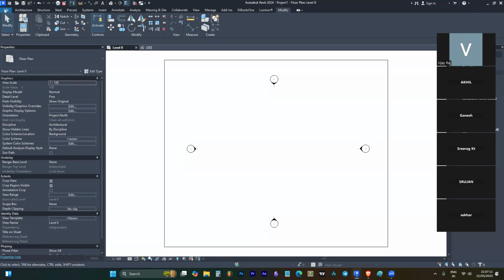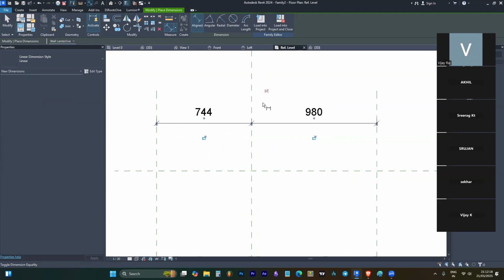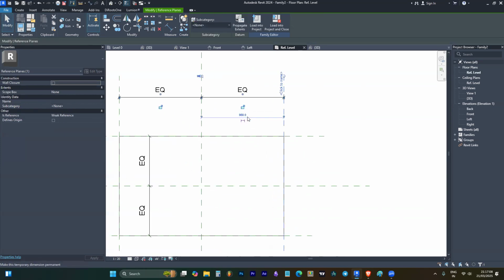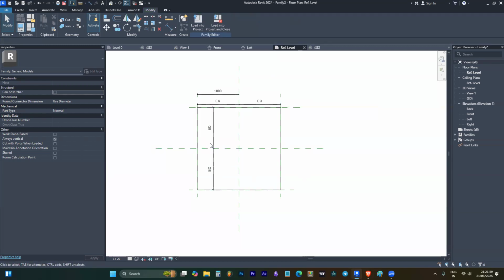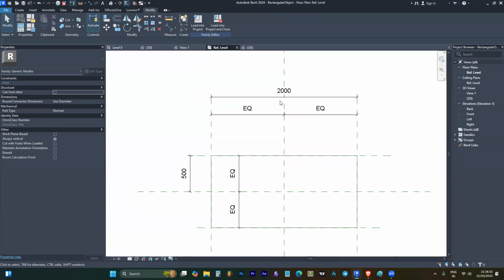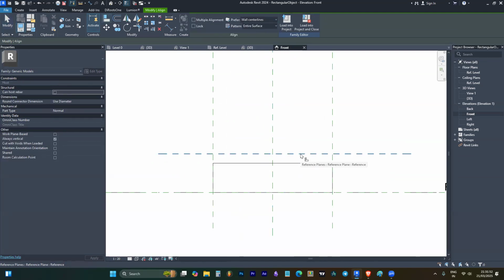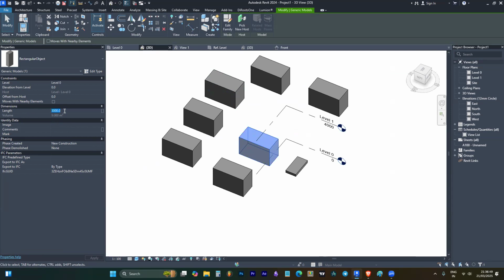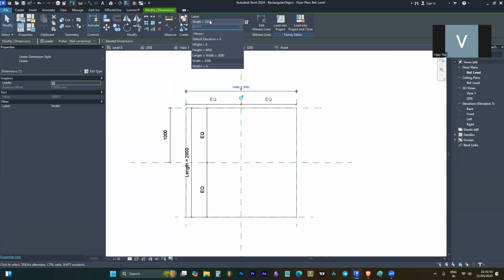Revit Tutorial - Mastering Family Creation & Parameters (Part 1/2)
In this Revit tutorial, we’ll cover:
✅ Understanding Family Creation – Basics of families and their importance in Revit
✅ Constraints & Dimensions – Applying constraints and defining dimensional parameters
✅ Different Types of Parameters – Instance vs. Type parameters and their applications
✅ Creating a Basic Table Family – Step-by-step guide to building a simple table
✅ Material Parameters – How to create and apply material parameters effectively
✅ Form Creation & Modification – Using extrusion, sweeps, blends, and revolves